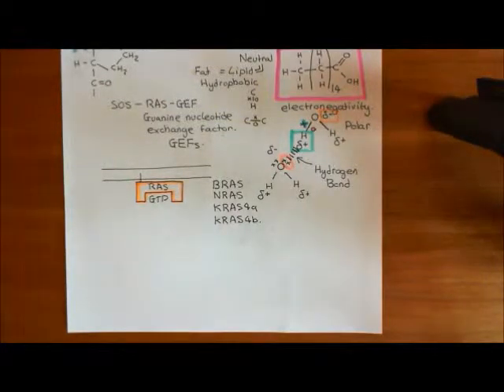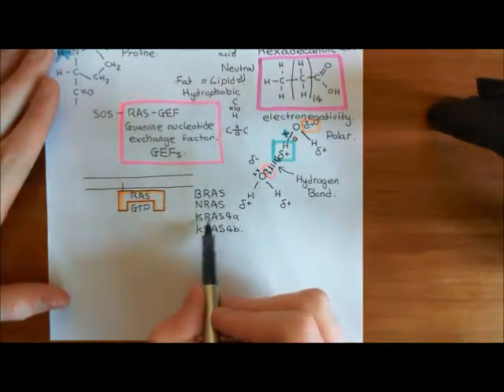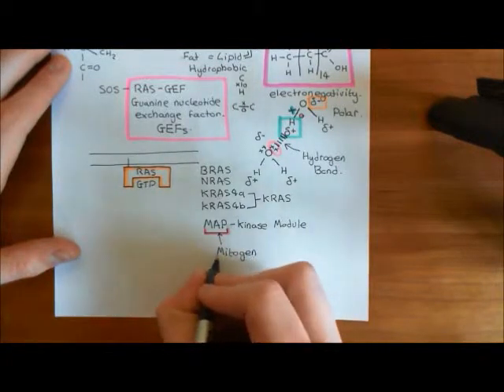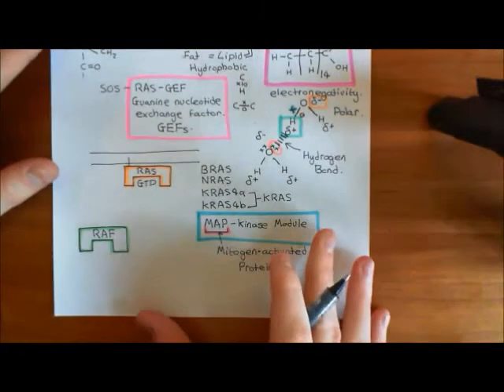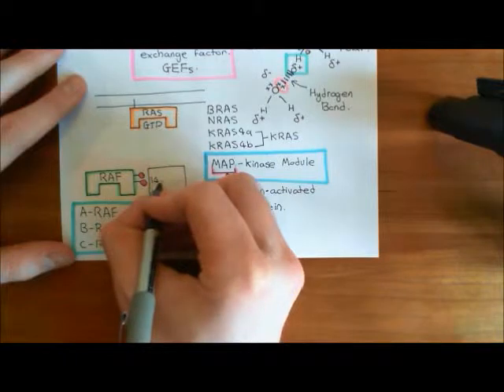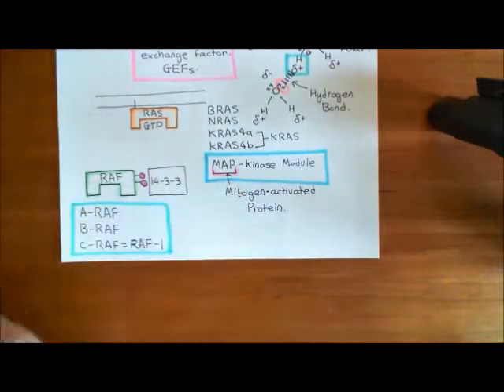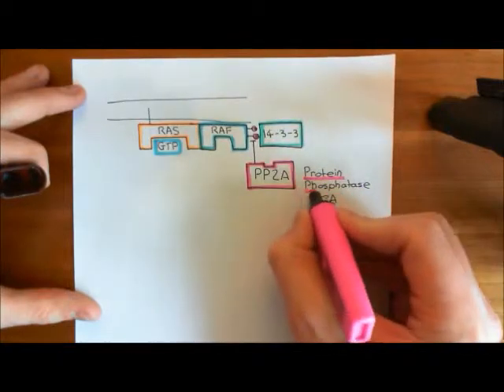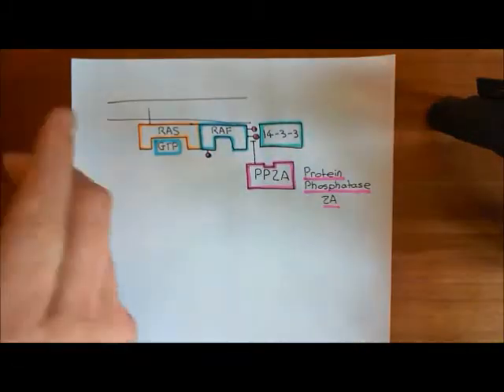Receptor Tyrosine Kinases Part 6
In this video we discuss the receptor tyrosine kinases. We start off with the basic categorization into families and then discuss their activation and some pathways downstream of them.